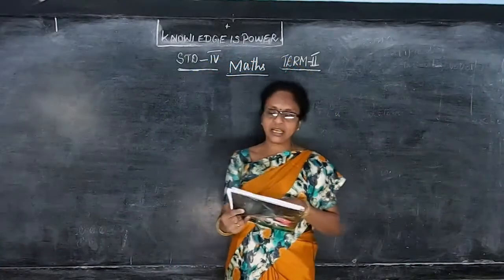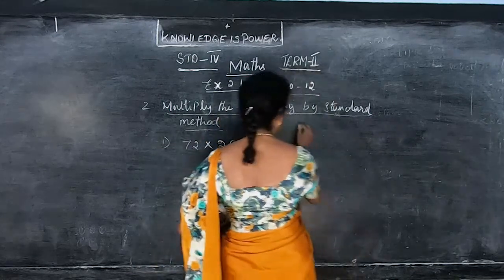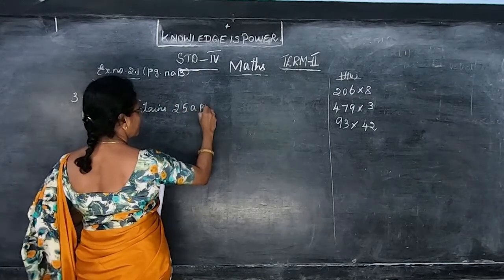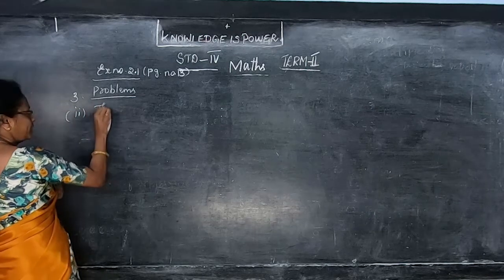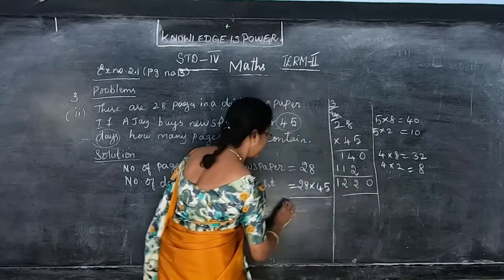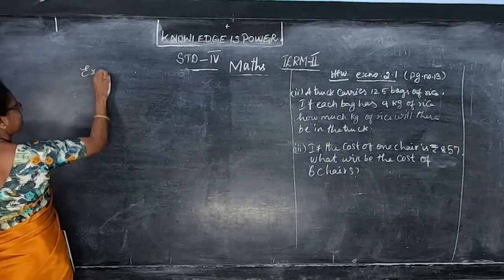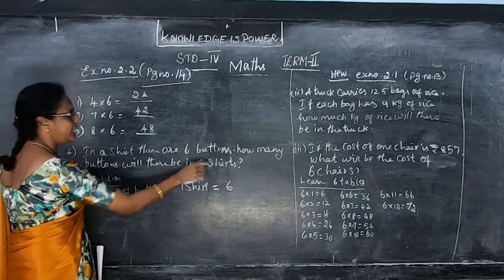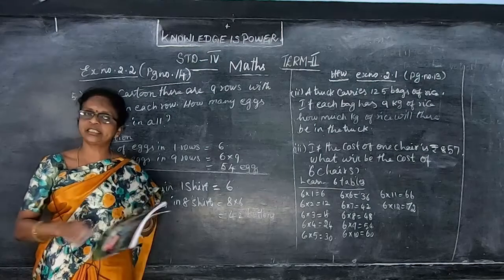IV STD - Maths 09 - Numbers (Term 2)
Samacheer Kalvi